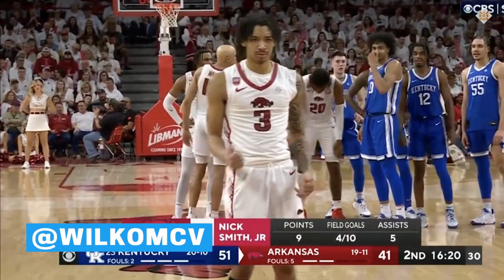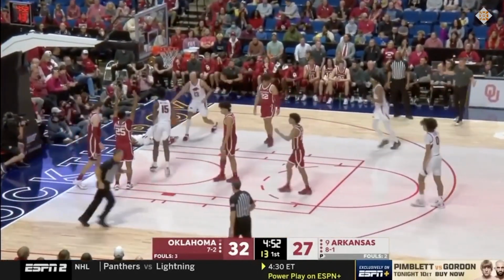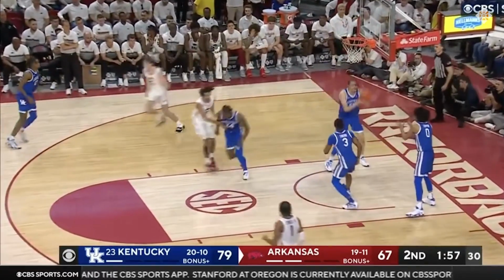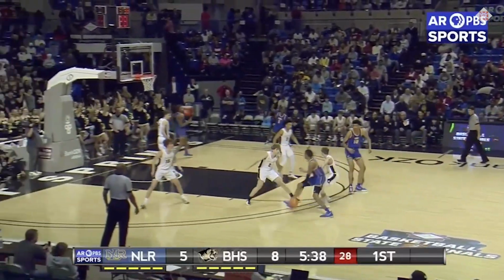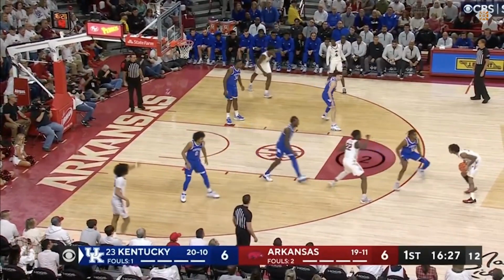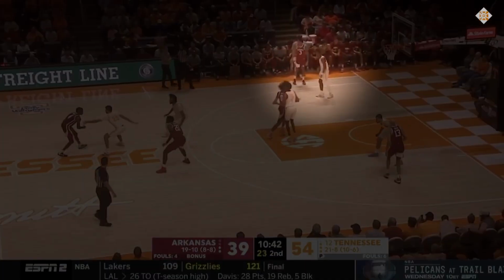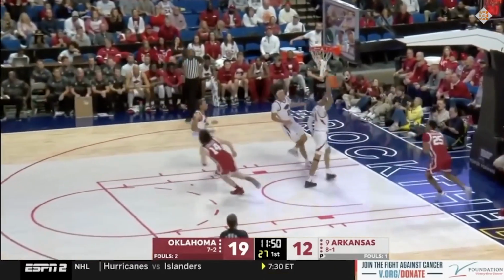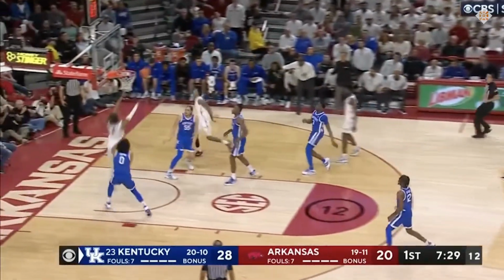NICK SMITH JR SCOUTING REPORT | 2023 NBA Draft | Real Madrid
NickSmith Jr. was in my pre-season top 10 for the 2023 NBADraft, but had a turbulent season at Arkansas. He's now joining the Lakers.

NEW FROM ME: Notes on Bronny James, Isaiah Collier, Matas Buzelis, etc. from McDonald's All American week

Juju Watkins and Sierra Canyon have had a run to remember

Credit:
- "Benz" - Yung Kartz
- "Warzone" - Anno Domini Beats
- ESPN
- Fox
- Fox Sports
- CBS
- NCAA
- Arkansas Razorbacks